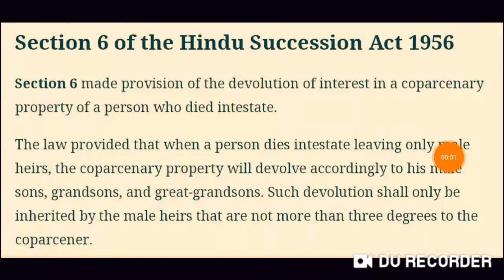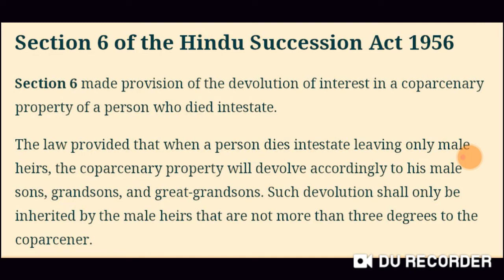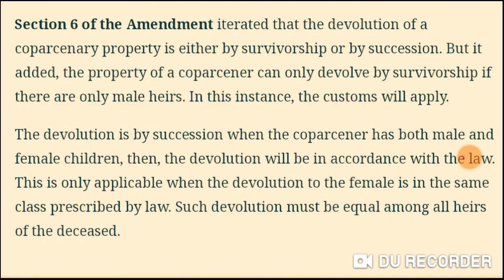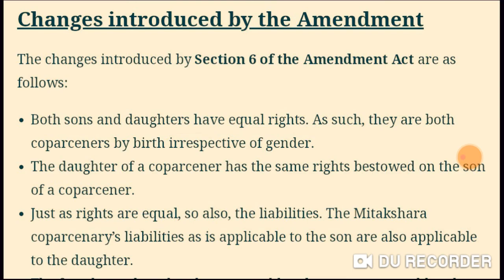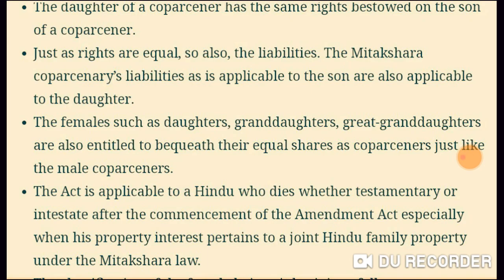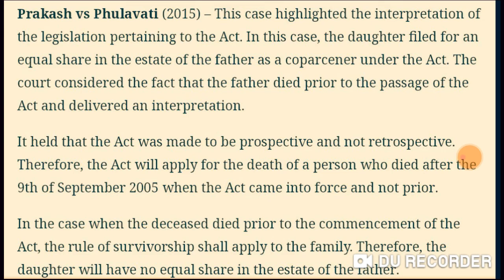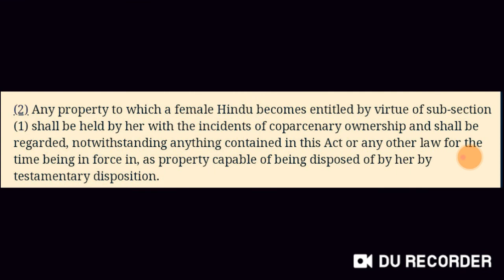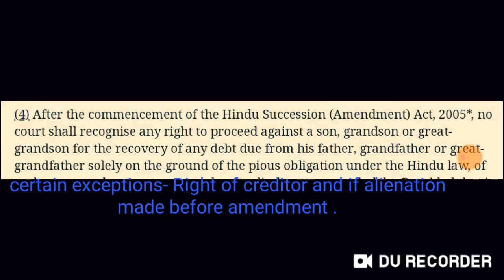HINDU SUCCESSION ACT || SECTION 6|| LAW AB INITIO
In this video we will cover topics relevant for Examinations and which will help in building a better understanding of LAW.
I have divided my playlists into different subject categories for easy access to videos.

The playlists consists of subjects which are of prime importance for Judiciary  APO  LL.B.  LL.M. and helpful for budding Lawyers.

- For better access to Legal Data and Updates-